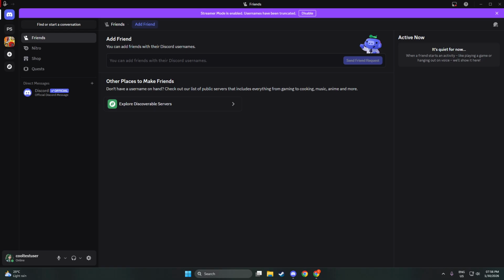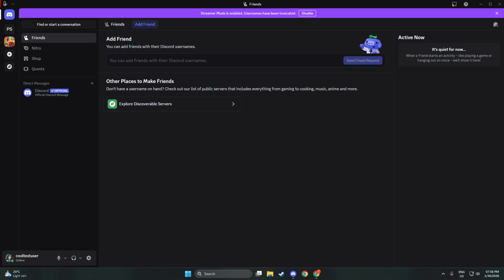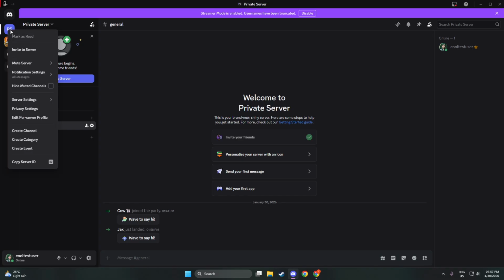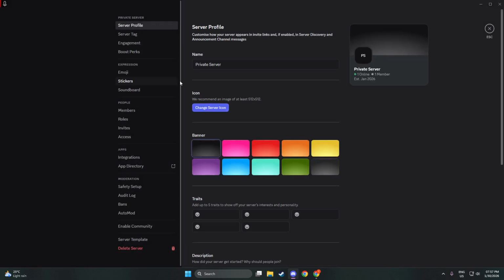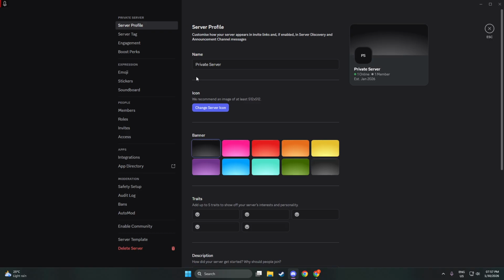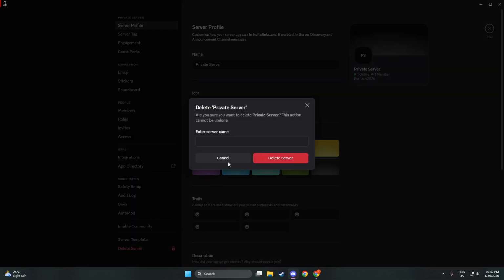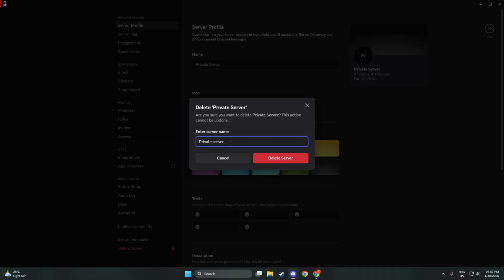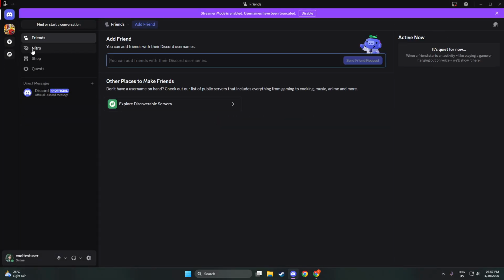How to Delete a Discord Server [2026 Full Guide]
How to Delete a Discord Server

In this video, we show you exactly how to delete a Discord server to permanently remove a community or communication hub that is no longer required. We navigate the server management settings and administrative parameters to ensure the decommissioning process is handled correctly and securely.

Understanding the proper way to decommission digital spaces is essential for maintaining a clean and organized dashboard within your account. By utilizing these administrative protocols, we improve project quality by removing redundant environments and ensuring that only active, high-value servers remain in your primary navigation.